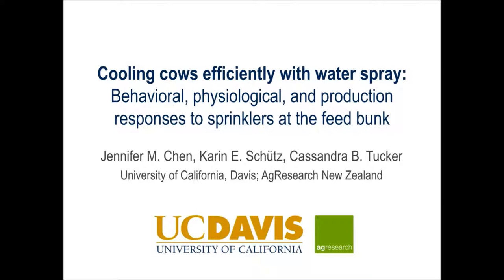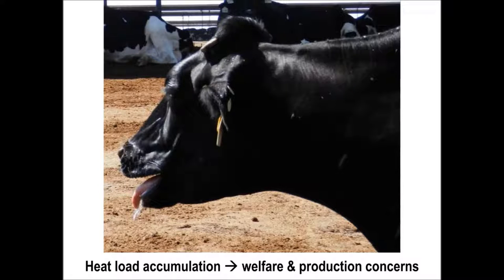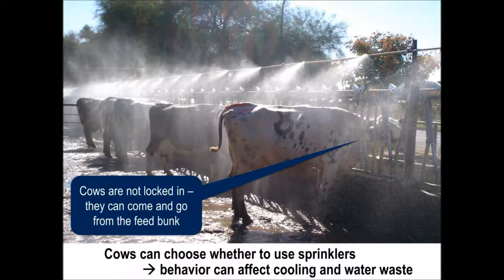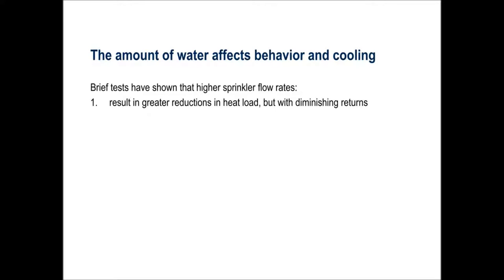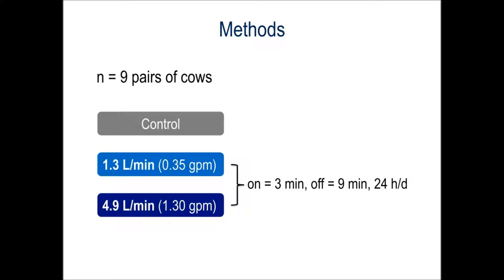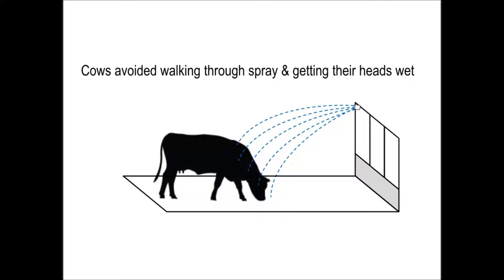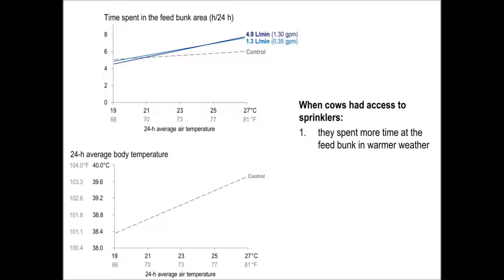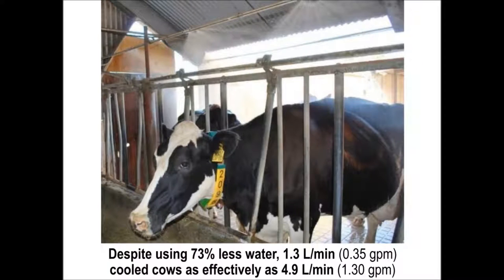Narrated slideshow: Cooling cows efficiently with water spray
Citation:

Chen, Jennifer M., Karin E. Schütz, and Cassandra B. Tucker. 2016. Cooling cows efficiently with water spray: Behavioral, physiological, and production responses to sprinklers at the feed bunk. Journal of Dairy Science 99:4607–4618. doi:10.3168/jds.2015-10714.